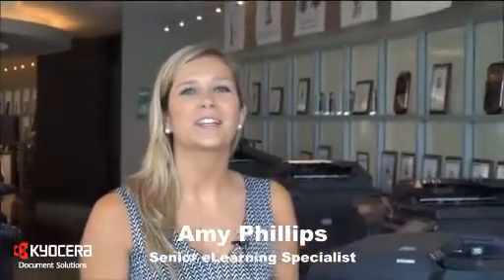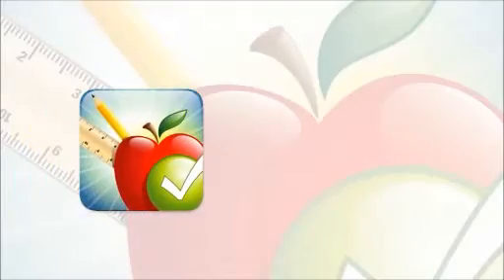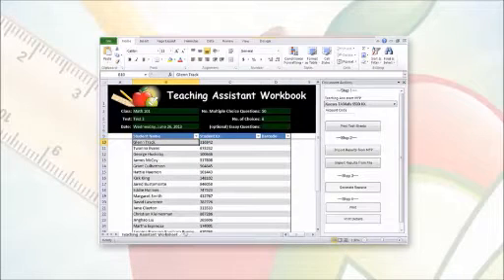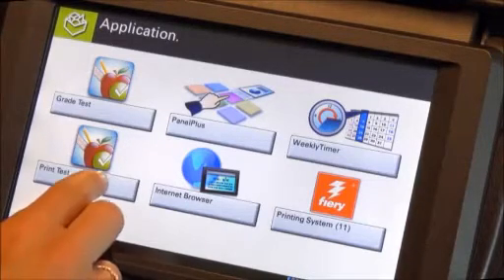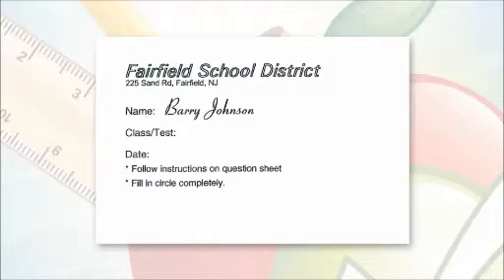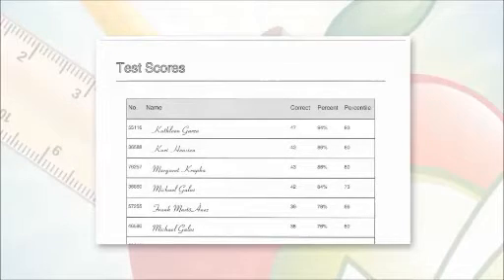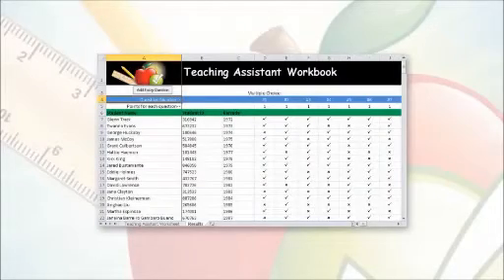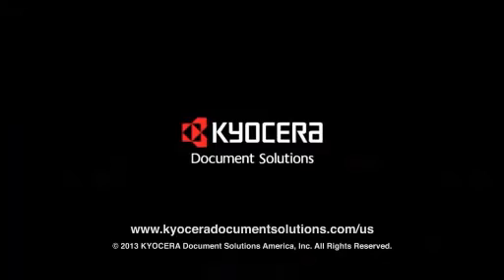KYOCERA - Teaching Assistant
How to streamline classroom workflow such as the task of printing, grading and analyzing multiple choice tests to help boost student achievement,